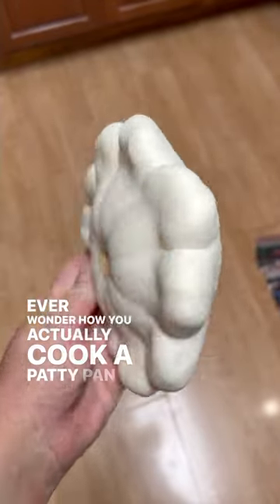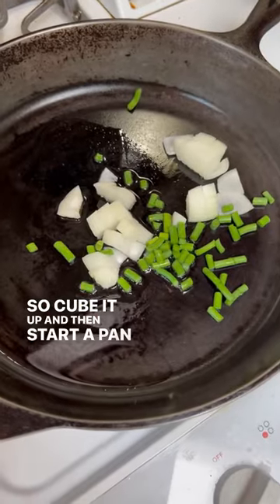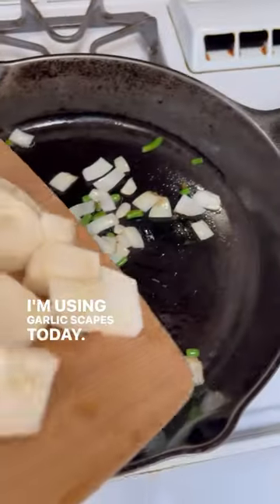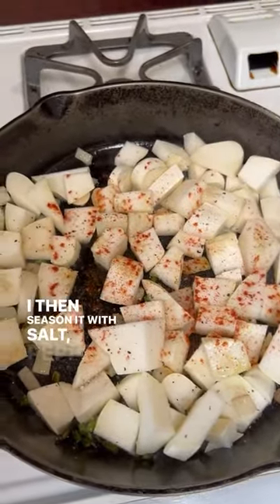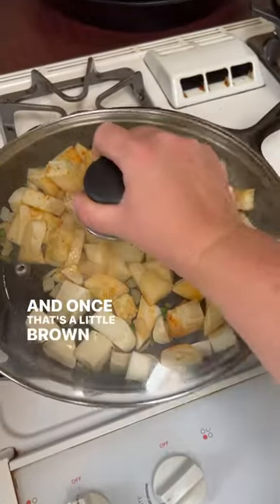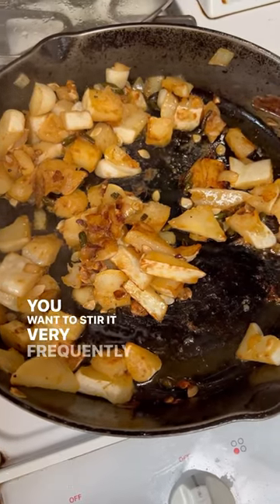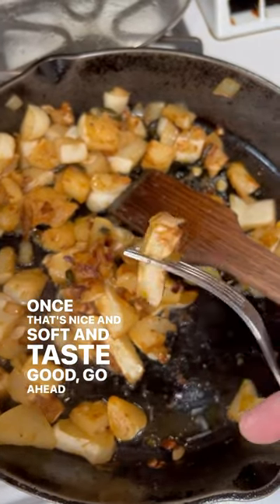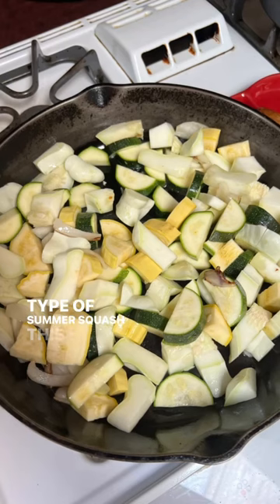Cooking a party pan squash